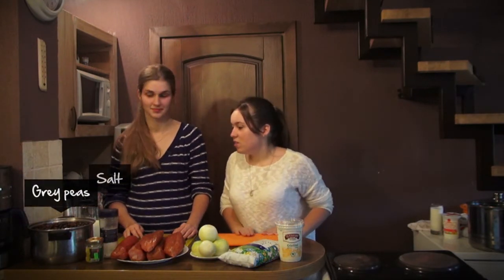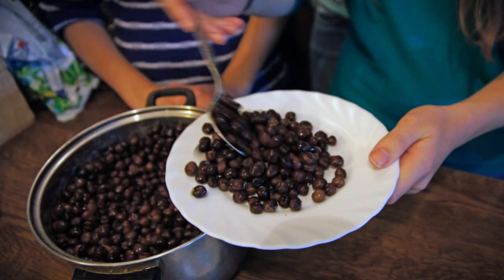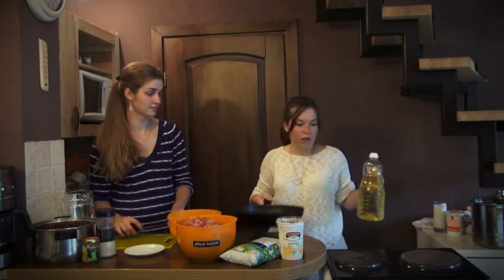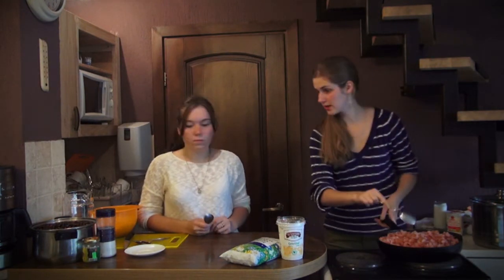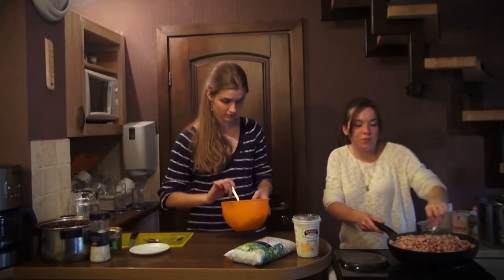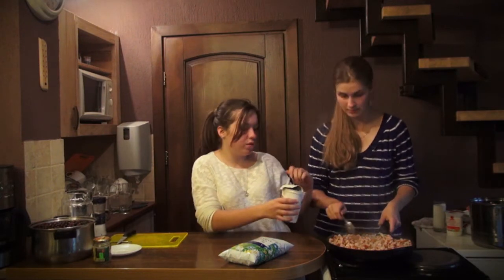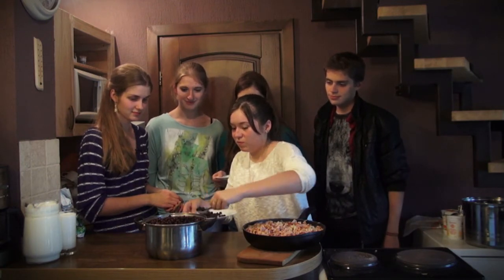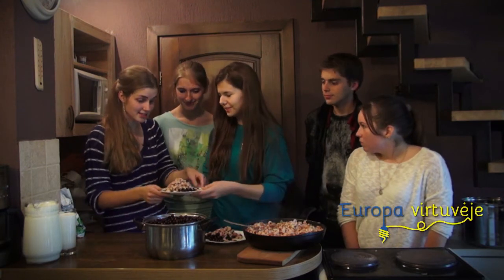Europe in the kitchen | Ep. 1 | Grey peas with smoked meat